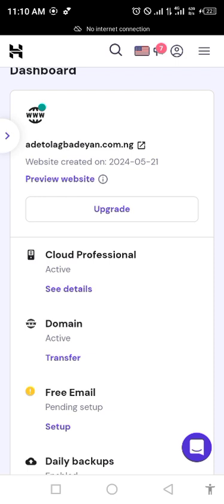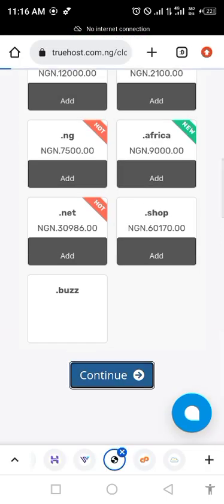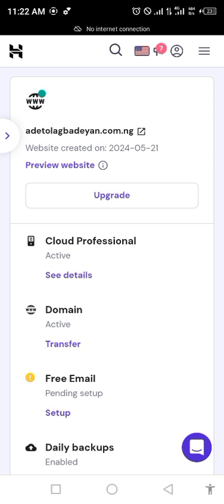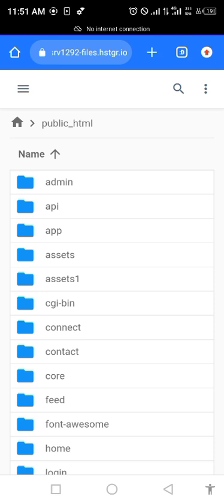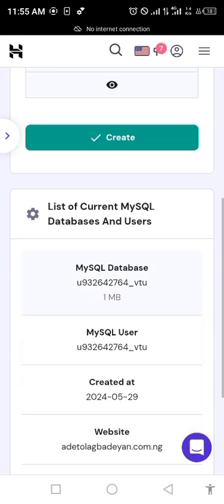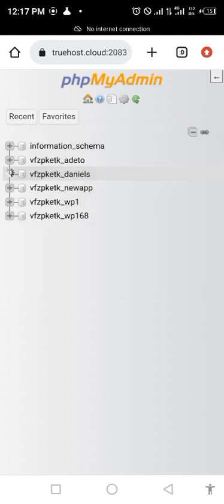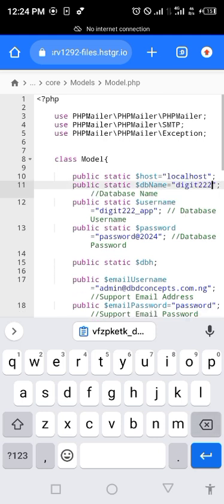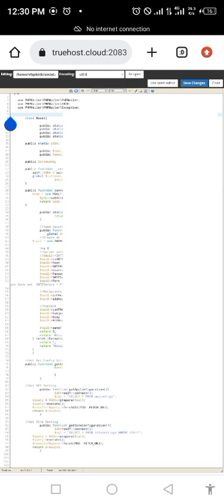How to set up your VTU website for Free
how to to setup VTU website for Free.